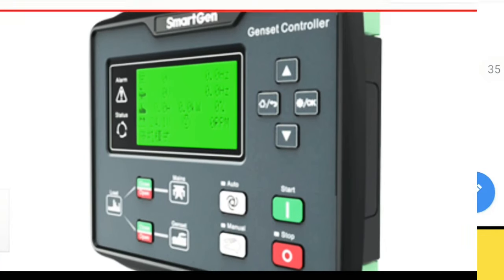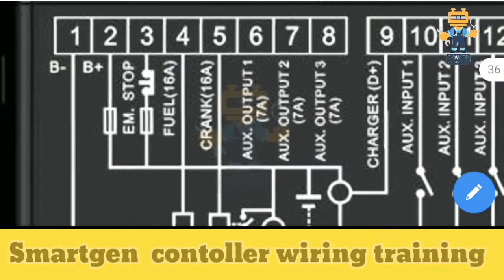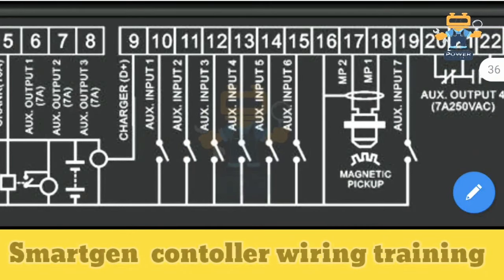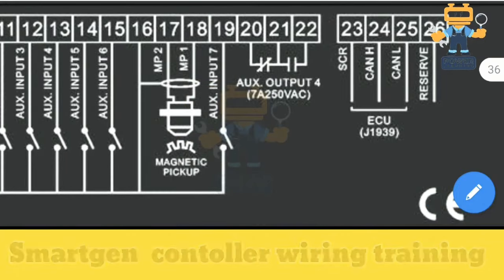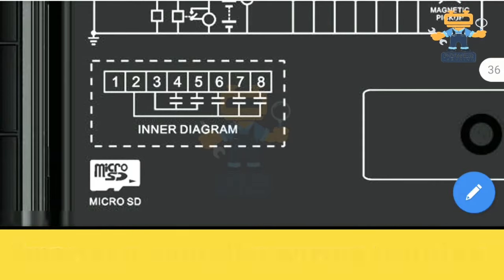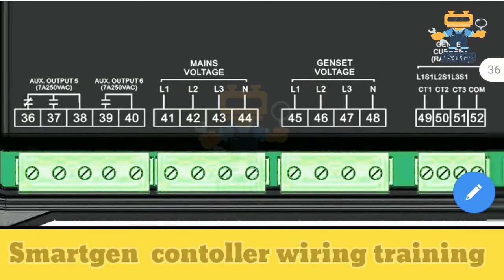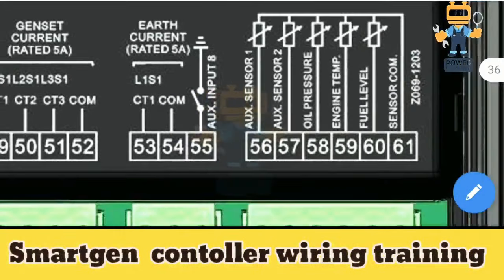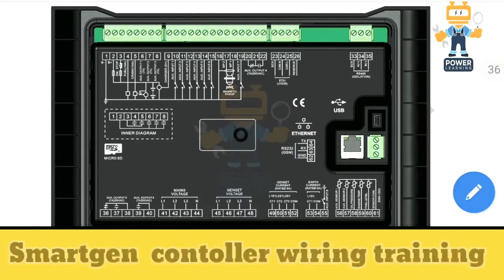Smartgen wiring pdf | Generator wiring connection pdf ATS CONTROLLER USER MANUAL wiring diagram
Smartgen, Genset Controller,Generator Controller,ATS  CONTROLLER USER MANUAL wiring diagram pdf @ELECTRICALPOWERGENERATION

HGM6100NC-RM is remote monitoring module designed for HGM6100NC series genset controllers. With RS485 port it can realize functions of remote start/stop, data measuring, and alarm display etc. It is applicable for single remote monitoring system. It can be in the monitoring mode, realizing only monitoring, not controlling, or it can be changed over to remote control mode by local module transfer, monitored and controlled remotely.